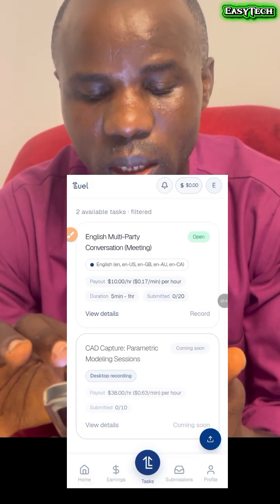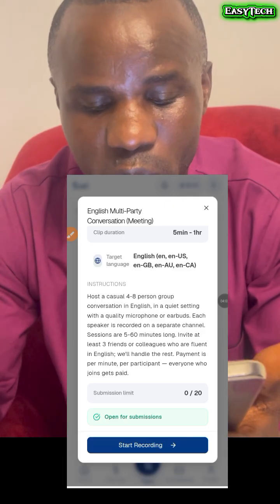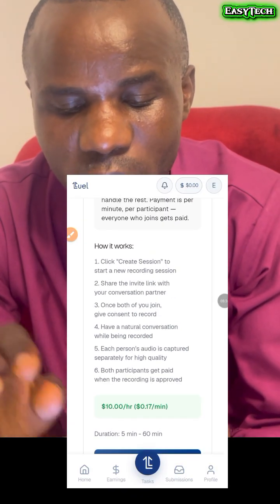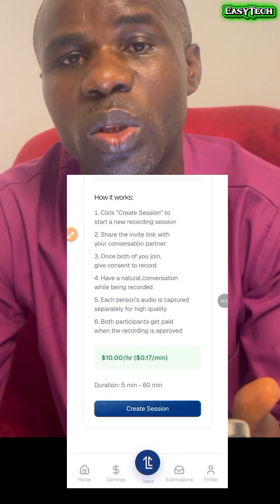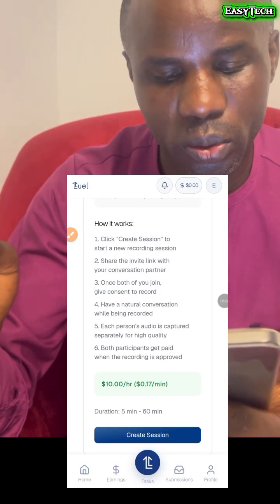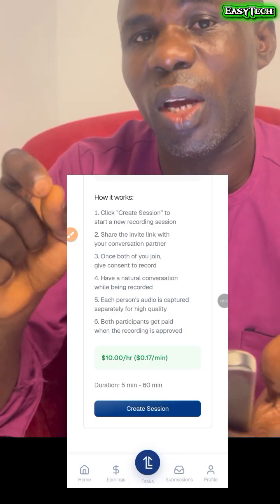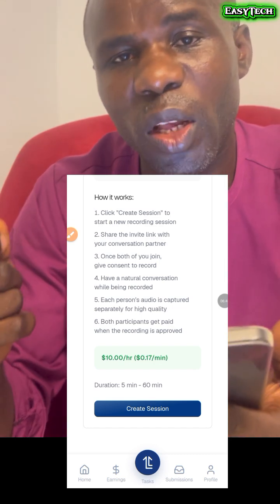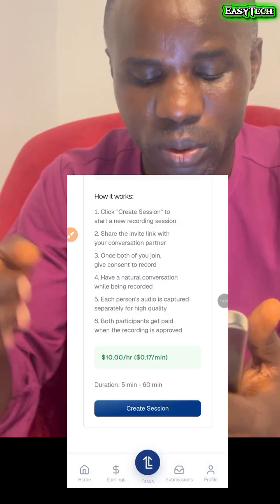This platform pays $10 per hour, just to talk with a friend.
Want to earn money online by simply recording conversations? In this video, I explain how a remote AI data collection task can pay up to $10 per hour for recording natural conversations that help train artificial intelligence systems.

If you're looking for remote jobs, online side hustles, AI training jobs, data collection opportunities, or flexible work-from-home income, this video walks you through the process step by step.

In this video you'll learn:
• How the conversation recording task works
• Who is eligible to participate
• How much you can earn
• Requirements before applying